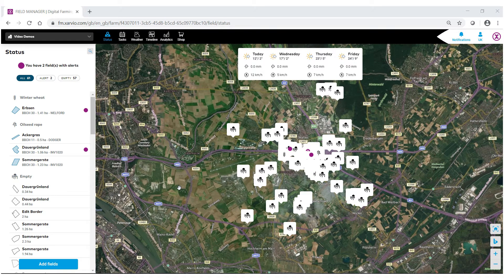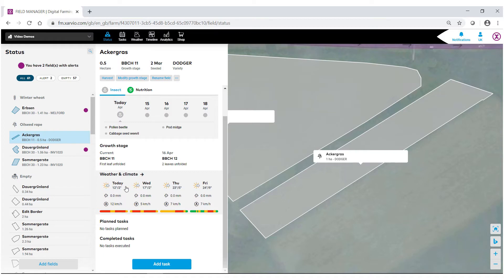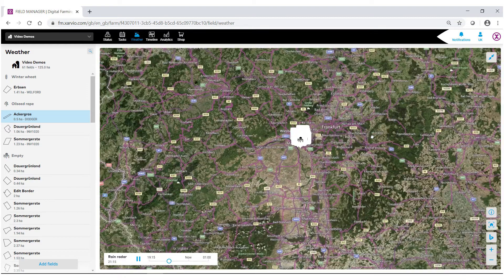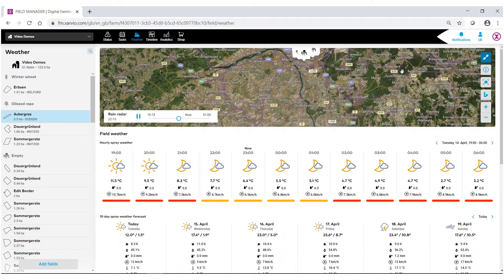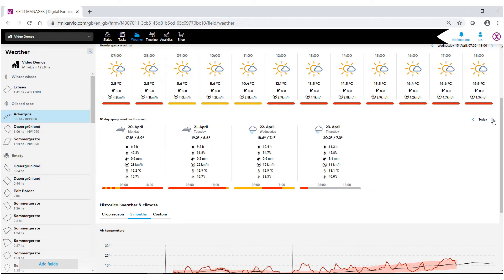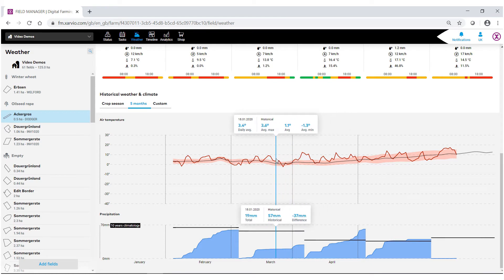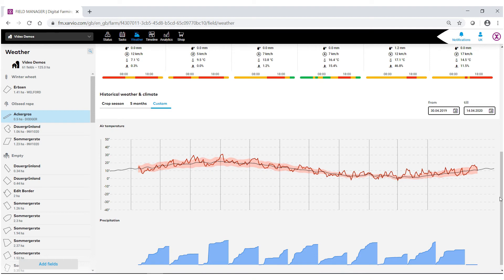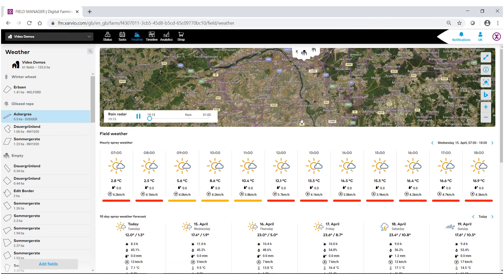Jak se orientovat v nové funkci Počasí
Pro zobrazení české verze zapněte prosím vpravo pod videem titulky - tlačítko "CC".
Naučte se, jak používat novou funkci Počasí v aplikaci xarvio FIELD MANAGER. Získejte plný přístup k informacím o počasí a podrobné předpovědi pro vaše pole, včetně historických dat.